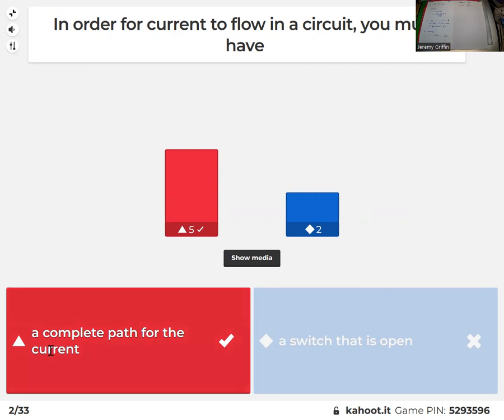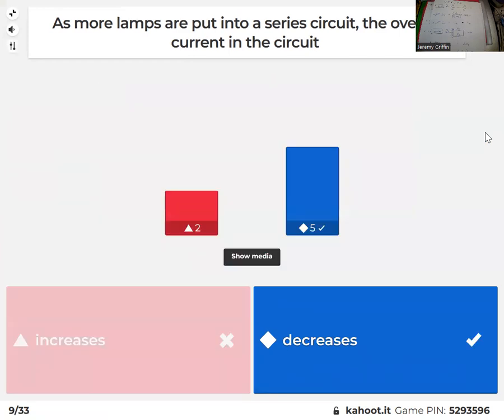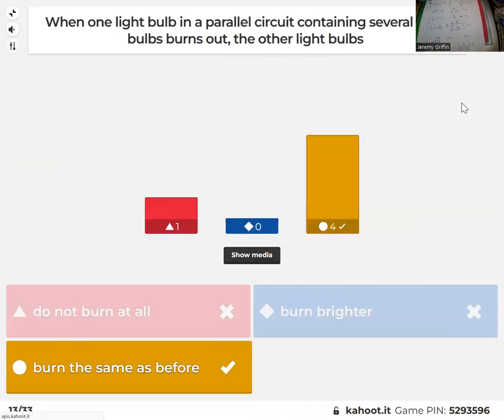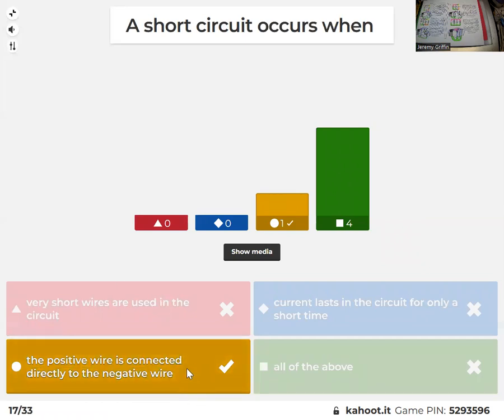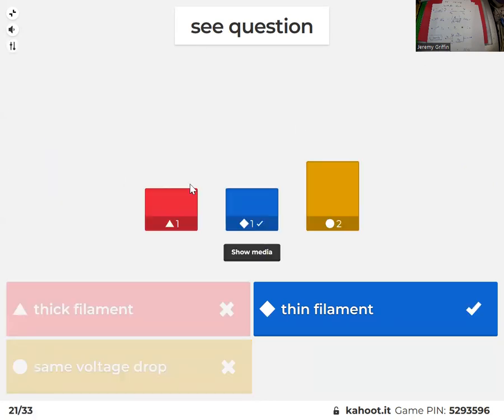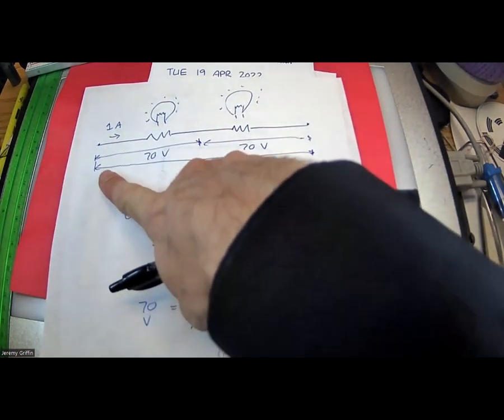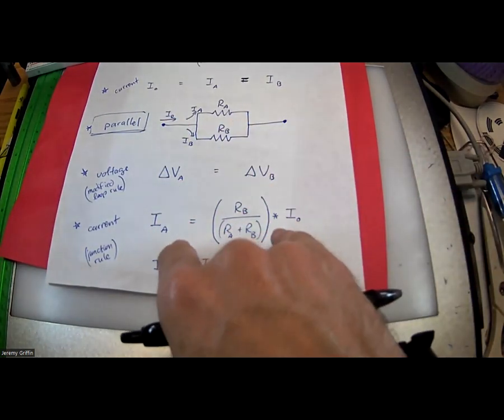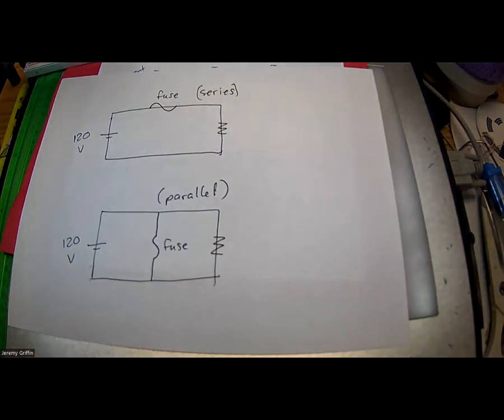2022 0419 Physics Honors Day 151 part 2 of 2